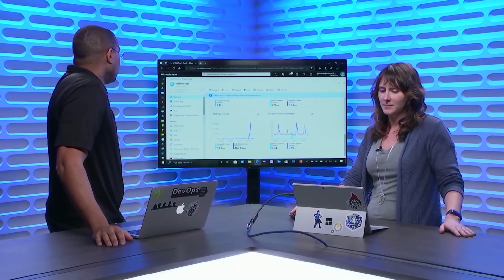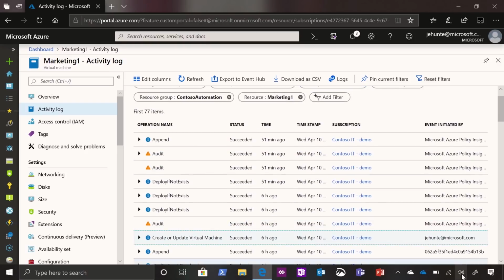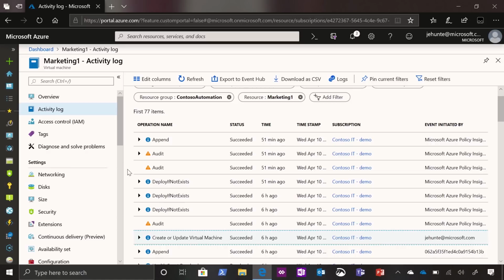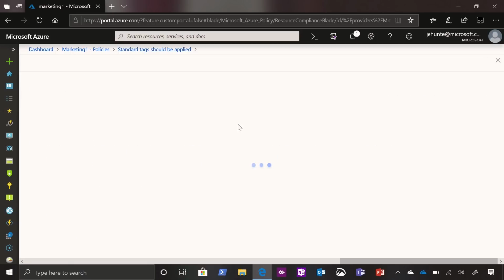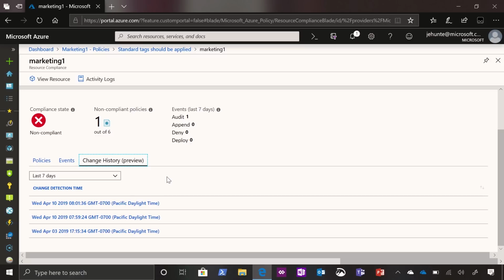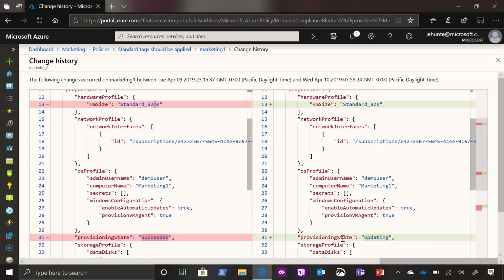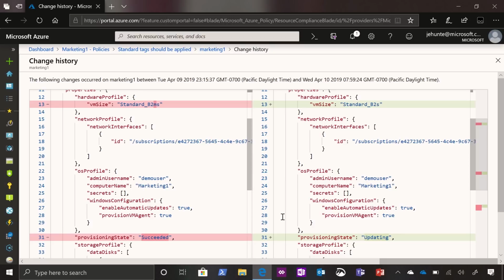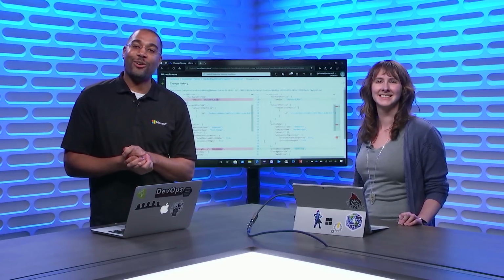Troubleshoot resource property changes using Change History in Azure Policy | Azure Friday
Jenny Hunter joins Donovan to showcase a new integration inside Azure Policy that enables you to see recent changes to the properties for non-compliant Azure resources. Public preview of the Resource Change History API is also now available.
[00:40] Demo Start